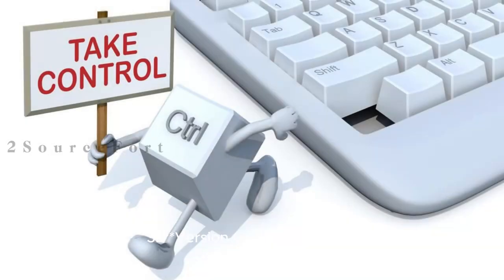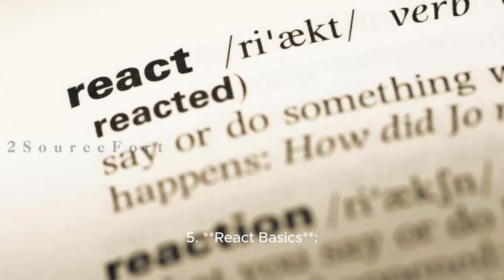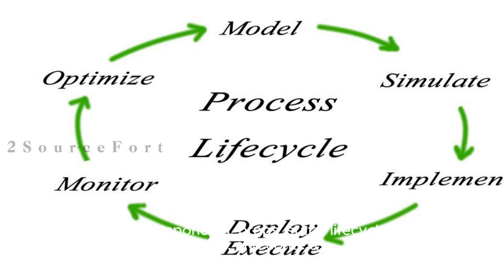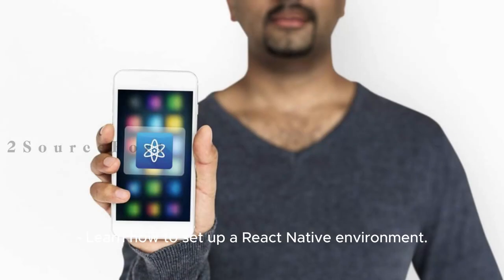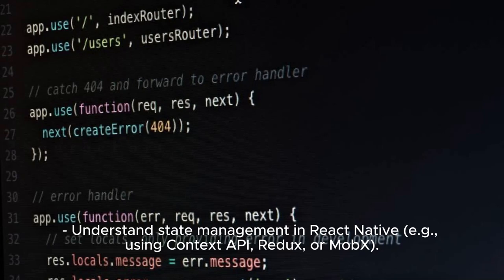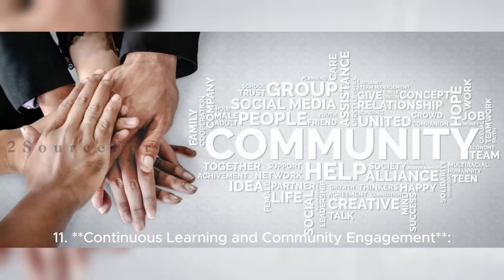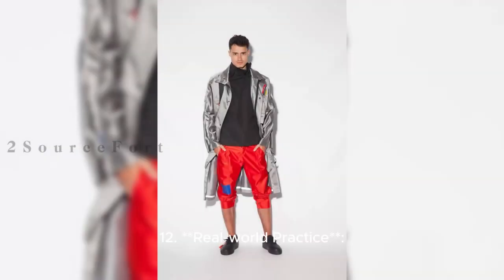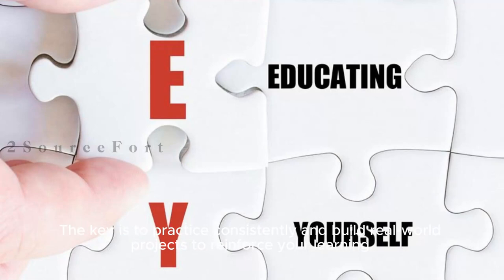Roadmap for becoming a proficient React Native developer 2024 | 2SF | 2SourceFort